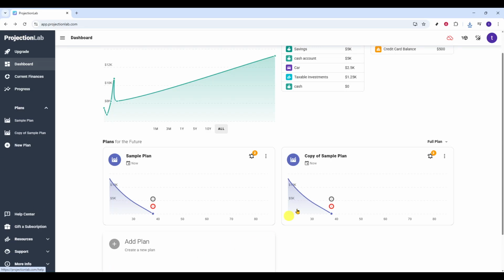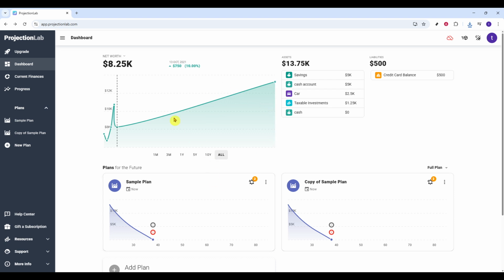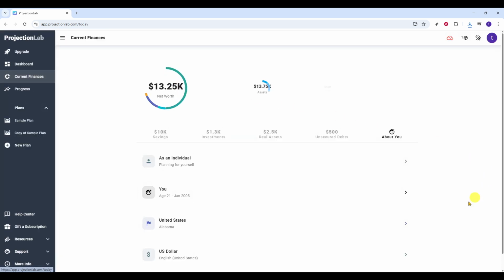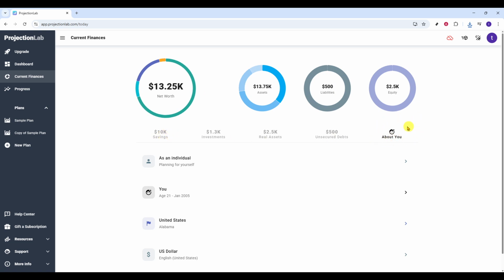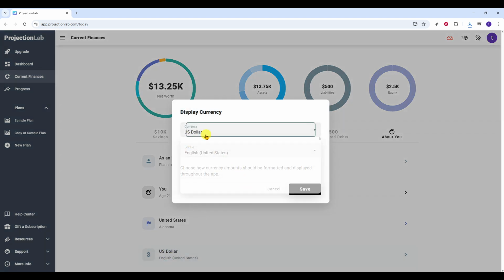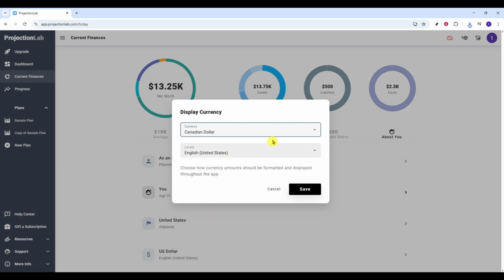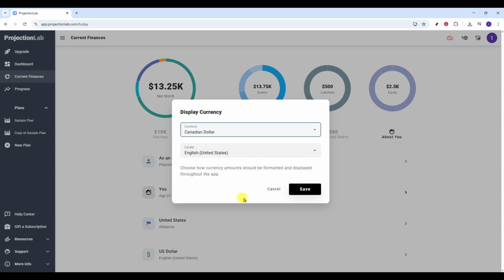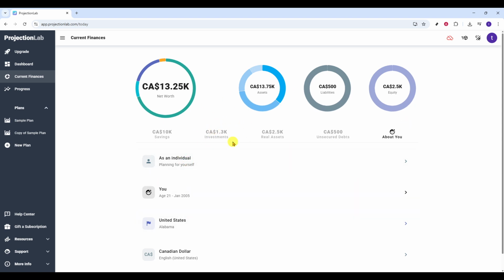How To Change Currency Settings In ProjectionLab (2026) (Best Method)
In this video, I’ll show you how to change currency settings in ProjectionLab step by step. This ProjectionLab currency tutorial is perfect for beginners who want to set currency ProjectionLab and manage their financial data accurately.

You’ll learn how to set currency ProjectionLab, adjust your account currency, and use ProjectionLab currency options for better financial planning. This guide also covers ProjectionLab financial settings, currency management, and tips for using ProjectionLab platform tools efficiently.

If you’re new to ProjectionLab and want a simple, beginner-friendly way to change currency settings and manage finances, this tutorial will guide you through every step quickly and easily.